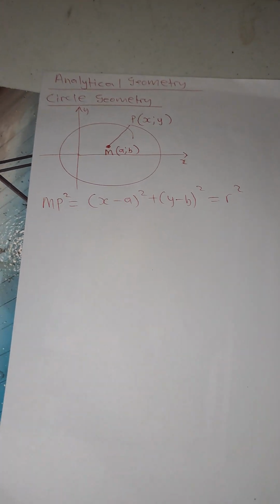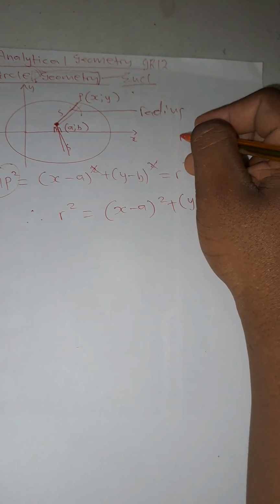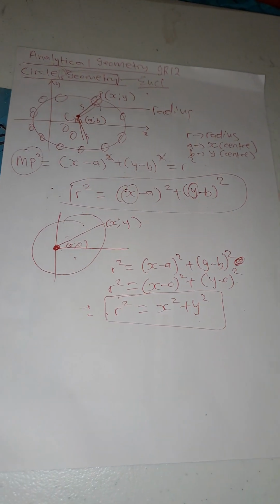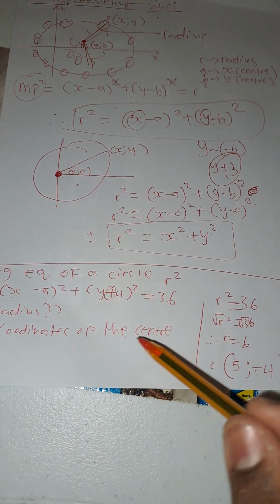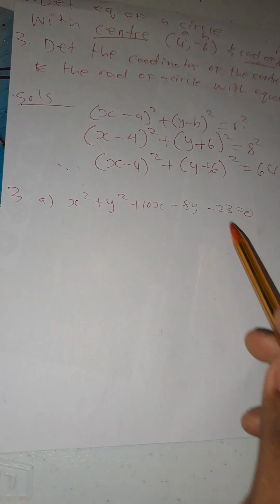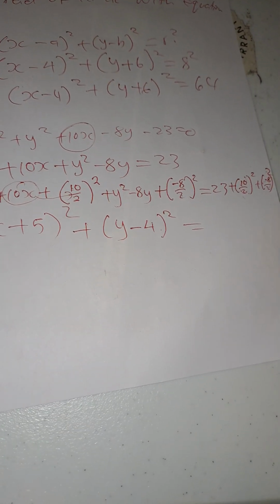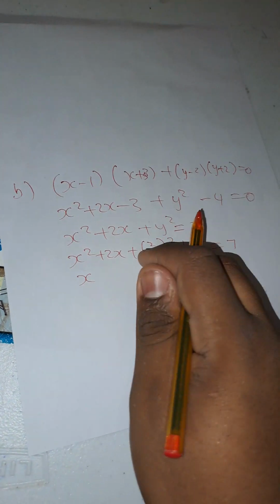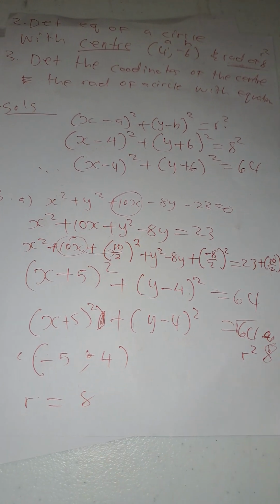Analytical Geometry| Circle Geometry | GR12 Mathematics